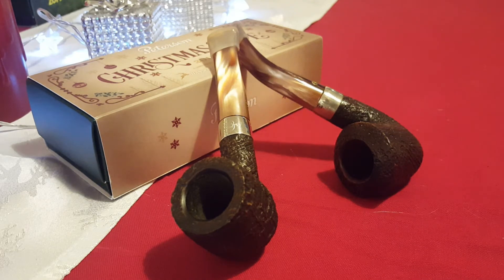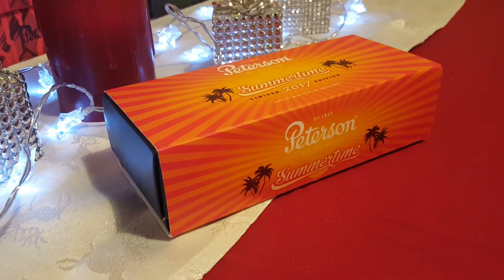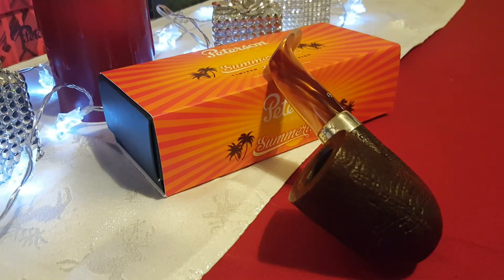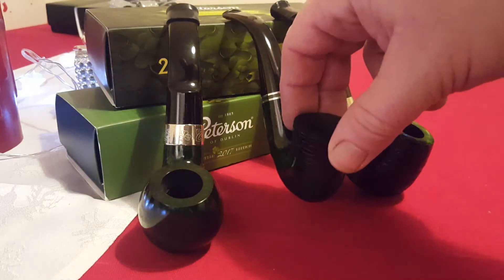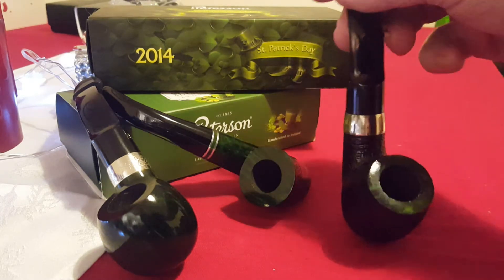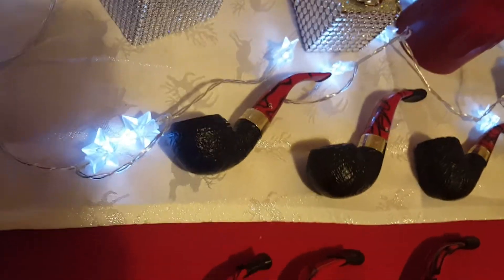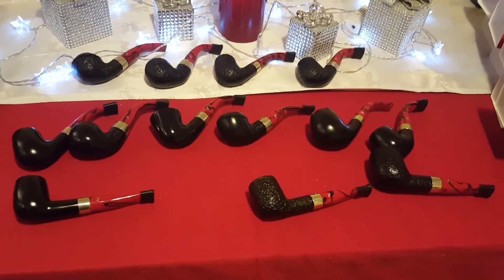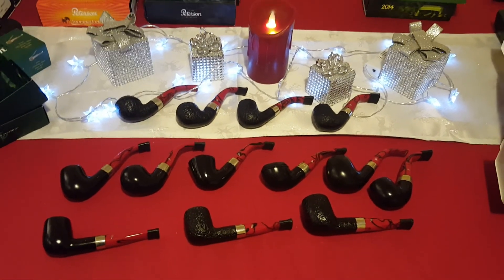All my Peterson pipes at the end of 2017.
A bit of stock taking? No. Some people asked me to do this video.